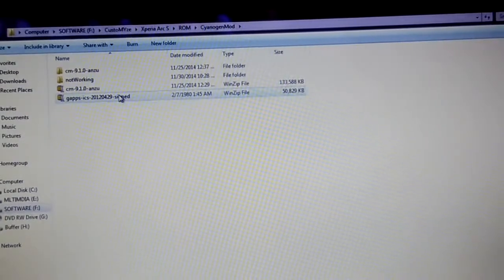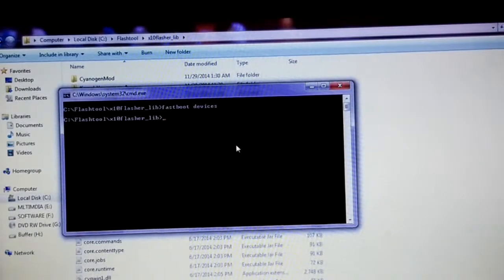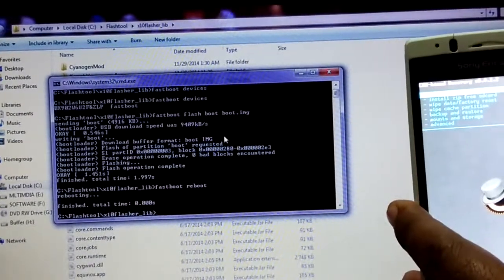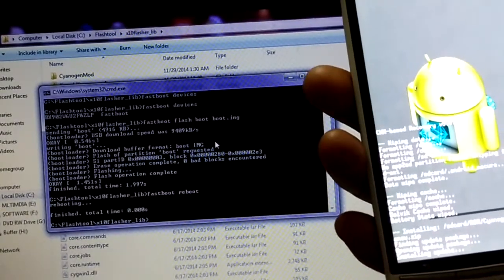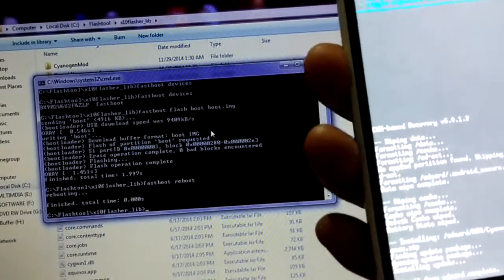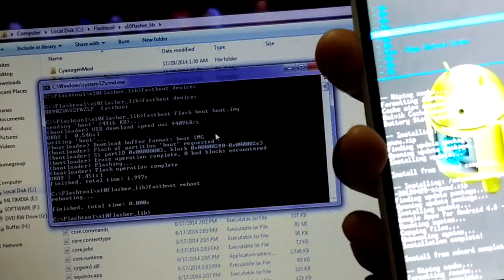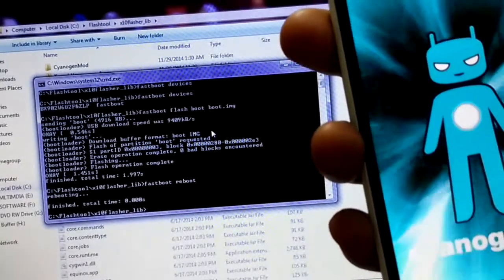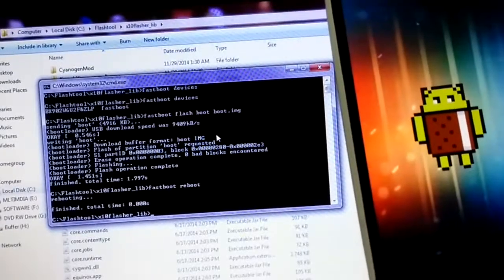Easy way to install cyanogenmod on any android phone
This video shows how to install the cyanogenmod on any android phone. For demo purpose, the installation of cyanogenmod on Xperia Arc S has been shown. But the process can be applied to other android phones as well. In case of any issue/queries, please comment and i will provide resolution.